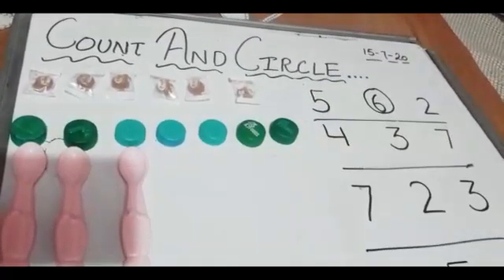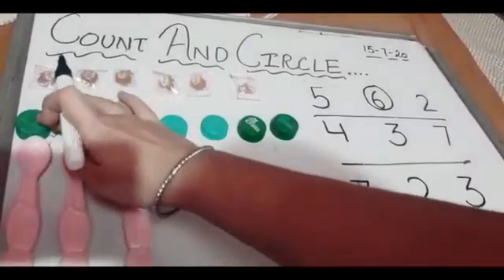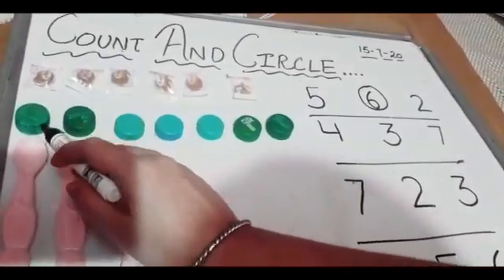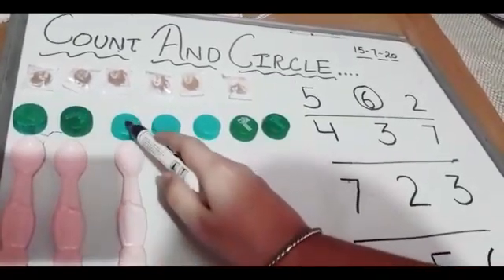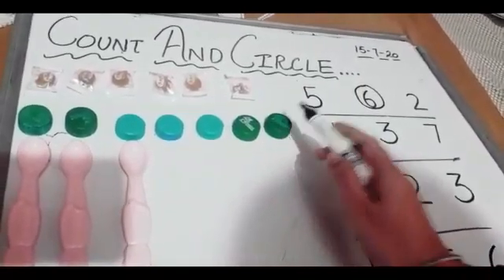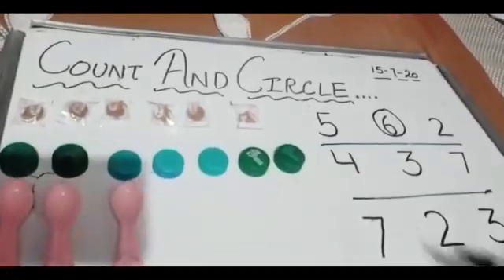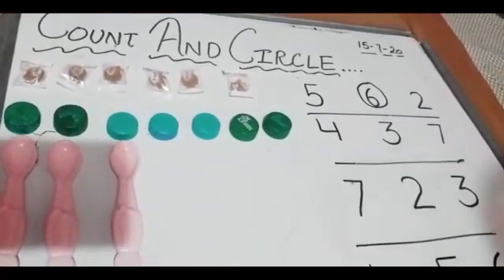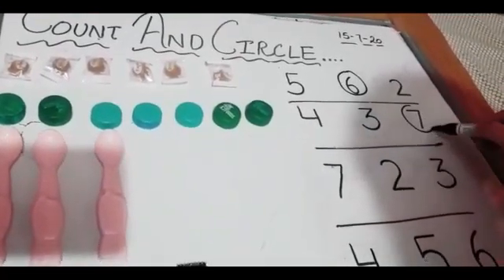15 July,2020 Nur- How to write letter V Video 1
Class- Nur
Subject-English
Teacher-Ms Niharika